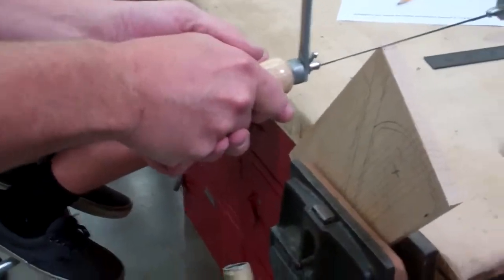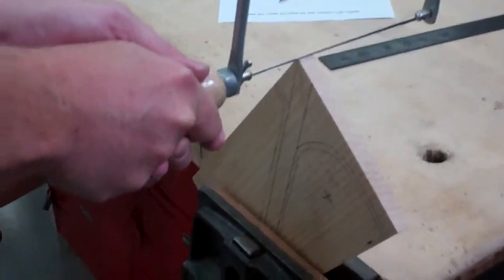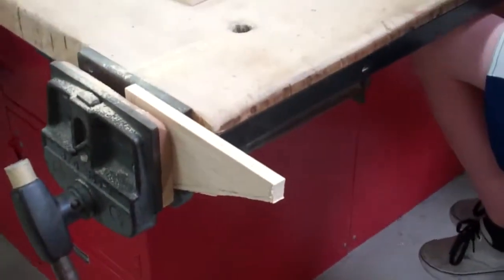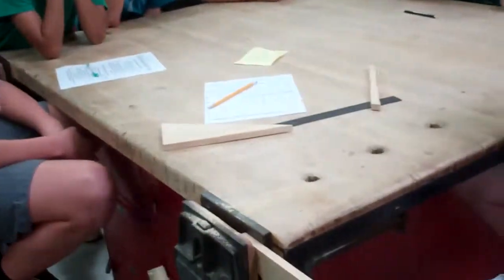Memo Holder - Steps 3 & 4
These steps show you how to use a Coping Saw to cut out the two side pieces of the Memo Holder. The next step

Here's the link for the Memo Holder Plans used to construct this project

I'm a 7th/8th grade Woodshop teacher in Mission Viejo, California, and as a teaching aid to my students I have filmed, step by step, all the projects that we will be making in Woodshop.